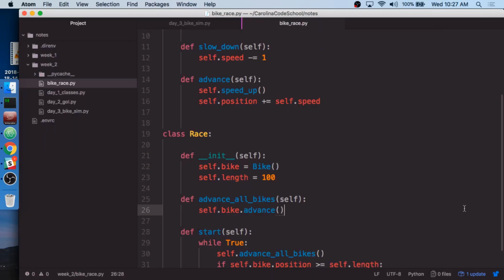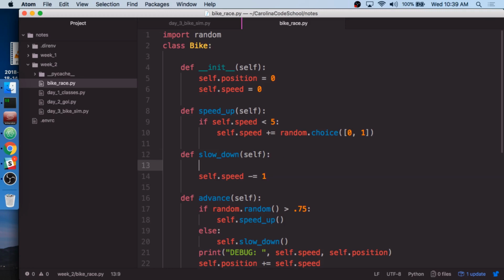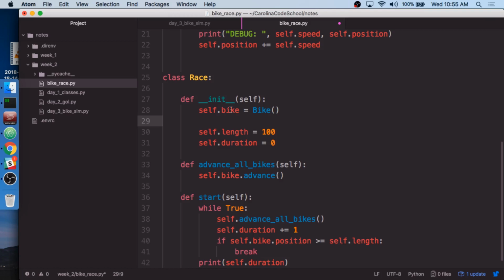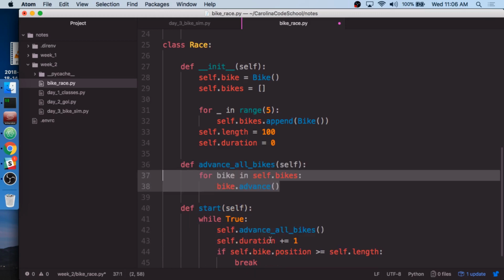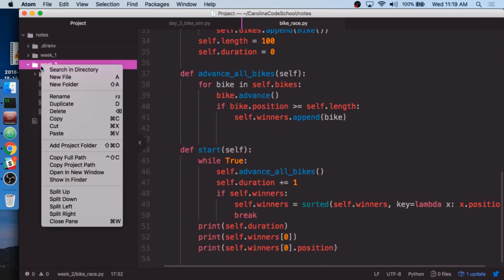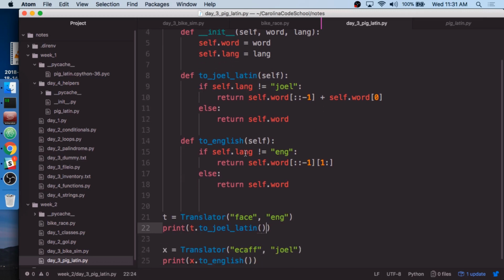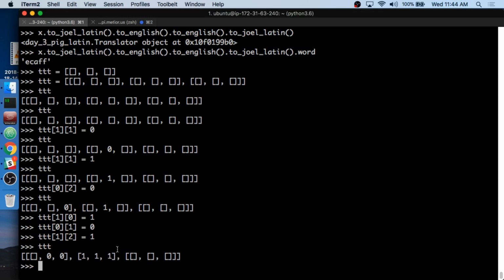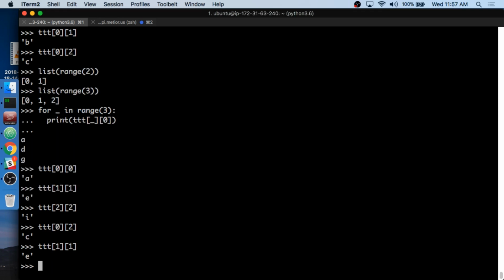Week 2 Day 3 Part 2 - Bike Sim finished